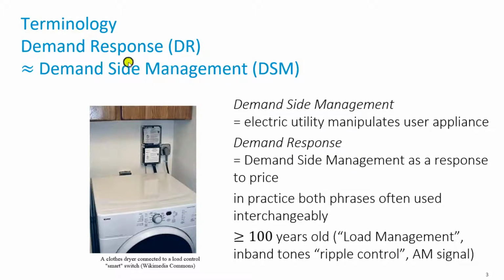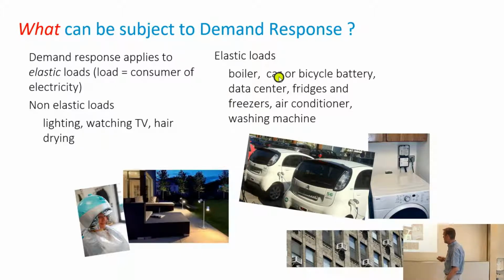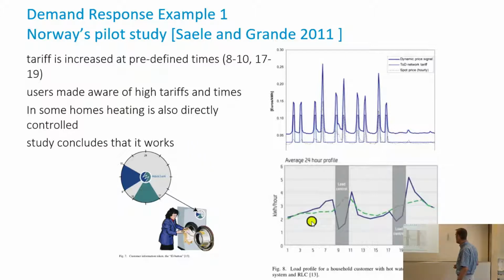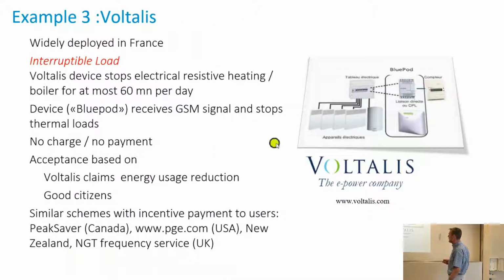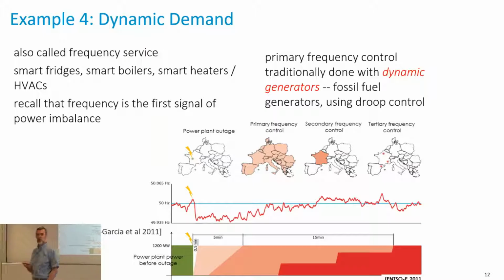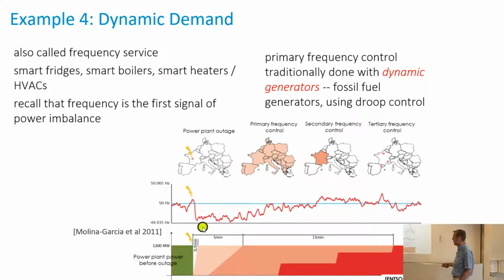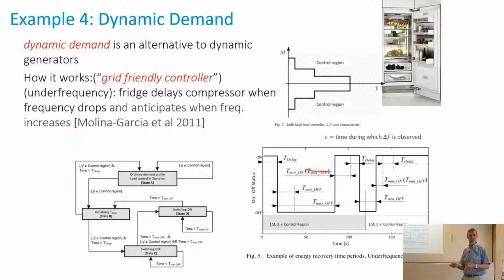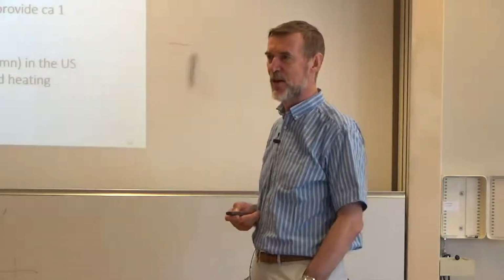SGT2019: Demand Response - Part I